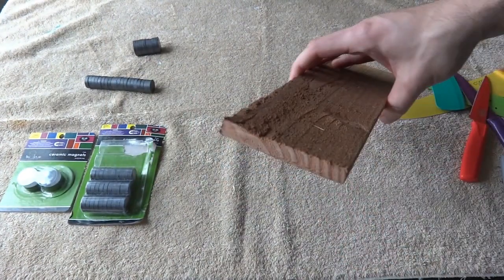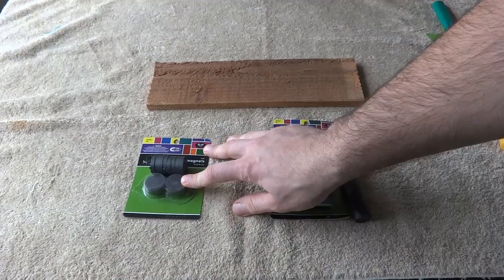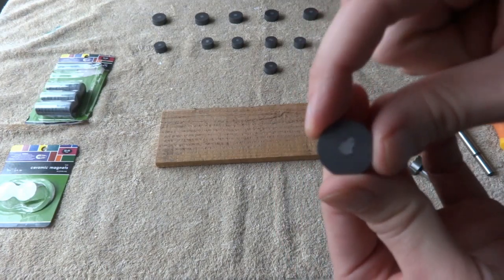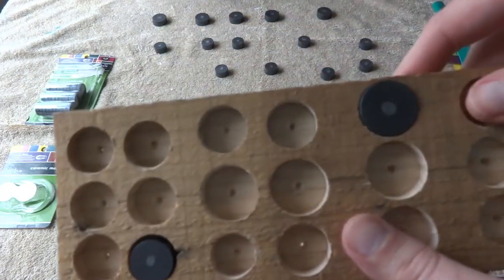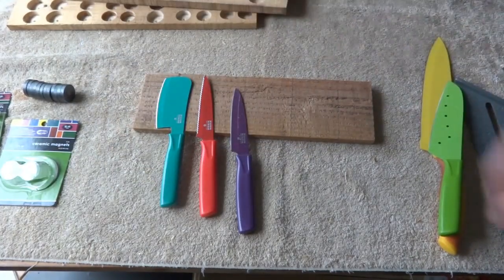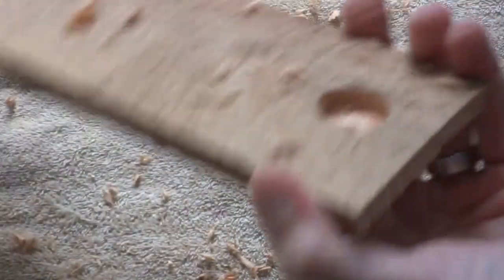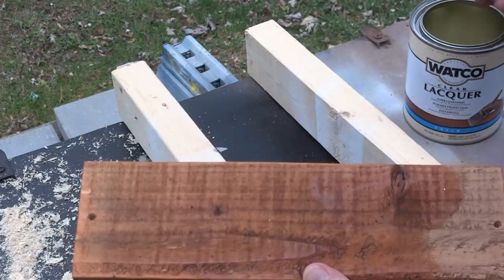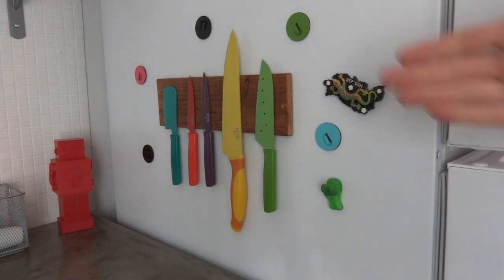DIY Magnetic Pallet Wood Knife Rack!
Check out how I turned a scrap piece of pallet wood into an awesome, magnetic knife rack. It's easy, so try it yourself!

My pallet board was pretty thin (1/2" thick) and narrow, so I just doubled my magnets in 3 drilled holes. But if your board is thicker, you could even triple the magnets, and if it's wider, you could drill 4 holes instead of 3 for more holding power.

Later!
- Kevin